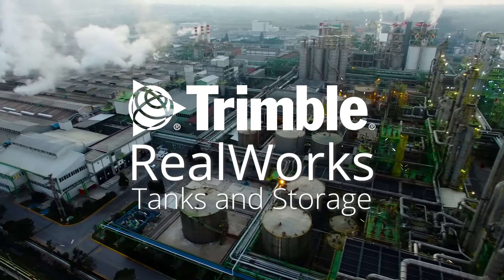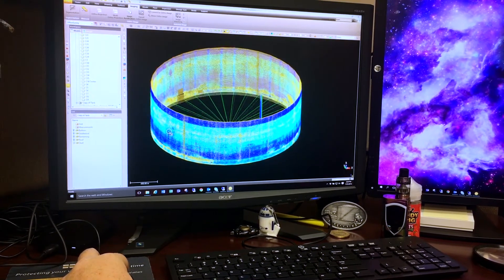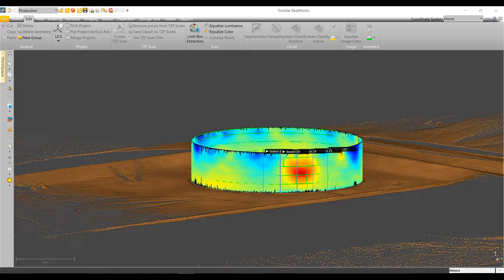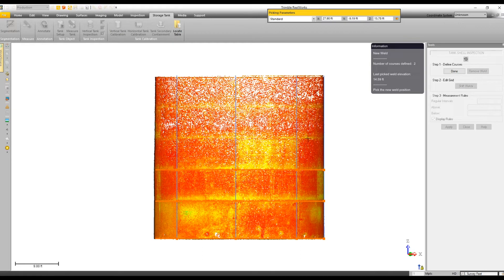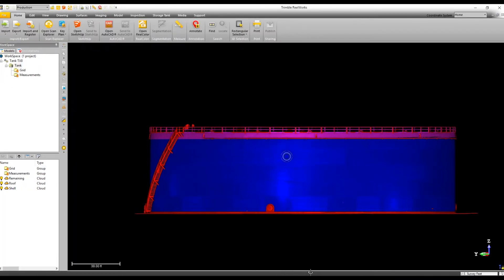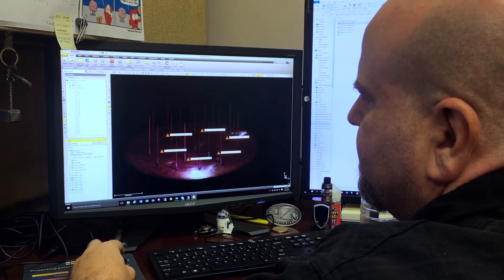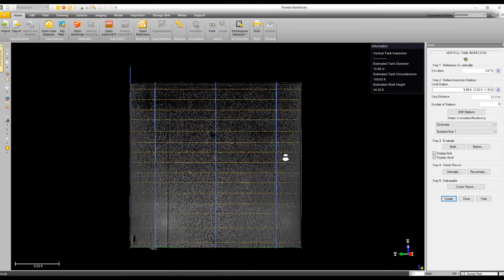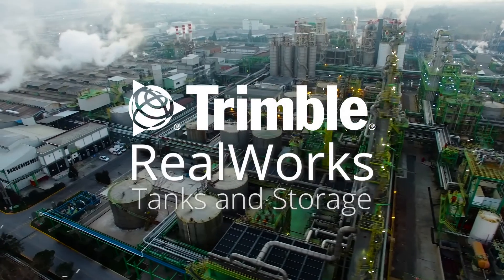Storage Tanks - Trimble RealWorks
Trimble RealWorks Advanced Storage Tank software enables Just Naugle with HMT LLC to quickly turn laser scanning data into the modern deliverables his clients need.